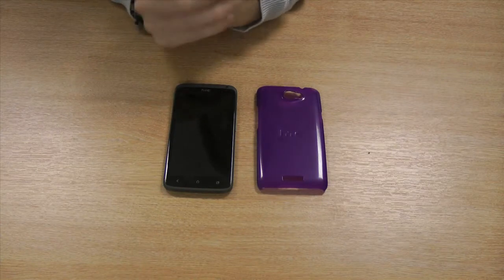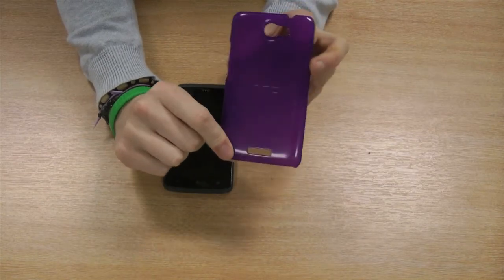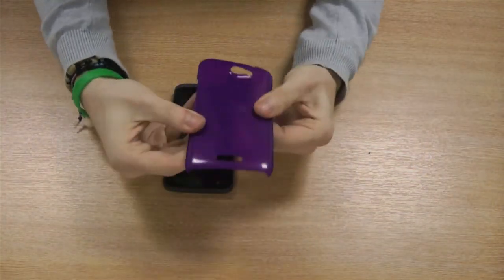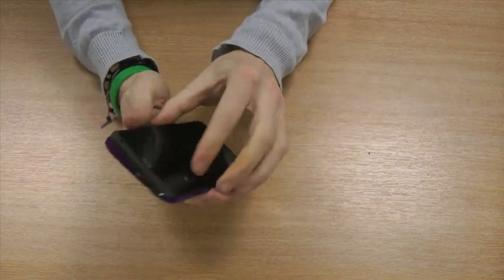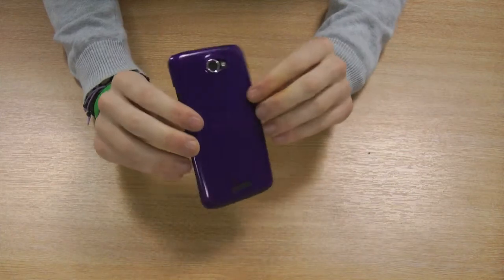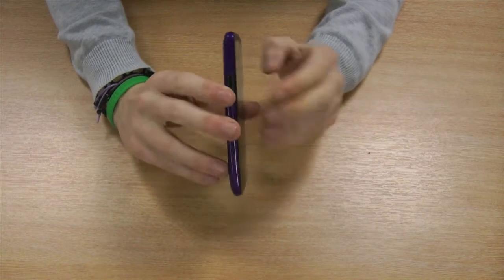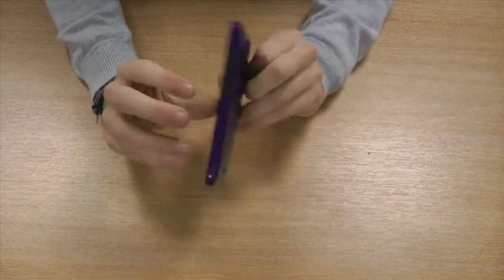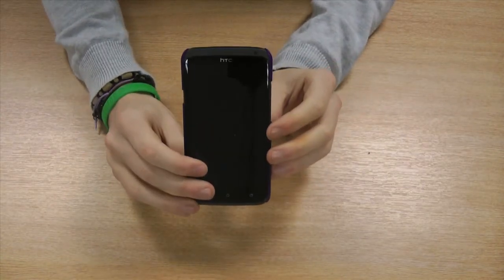HTC HC C702 Ultra Thin Hard Shell For HTC One X - Purple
Protect your HTC One X with the official ultra thin hardshell case from HTC.